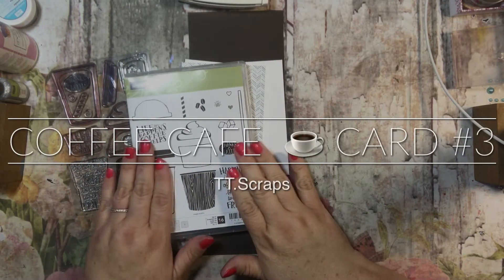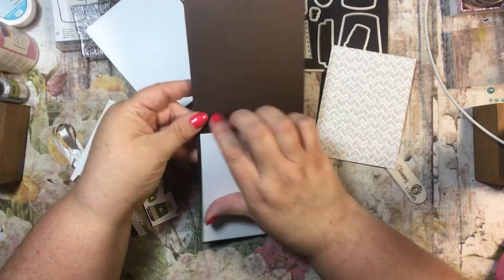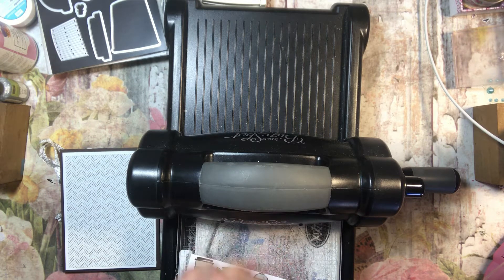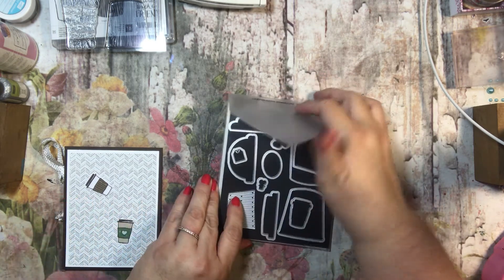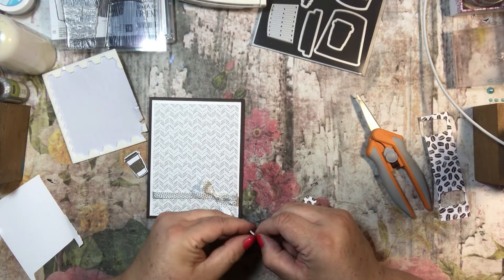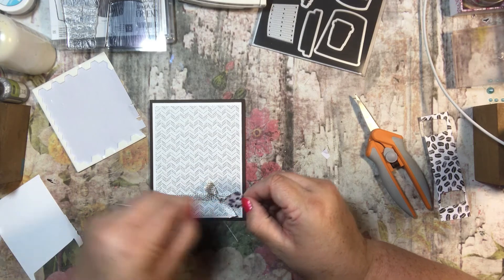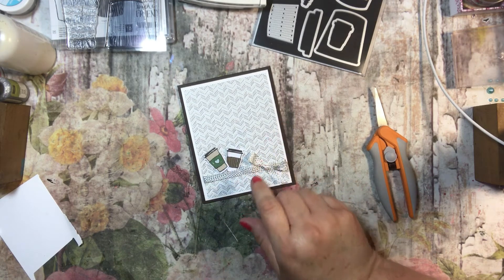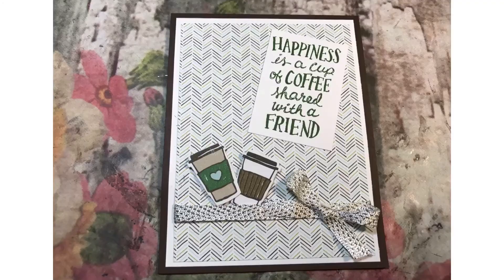Coffee Cafe ☕️ Stampin' Up! Card #3